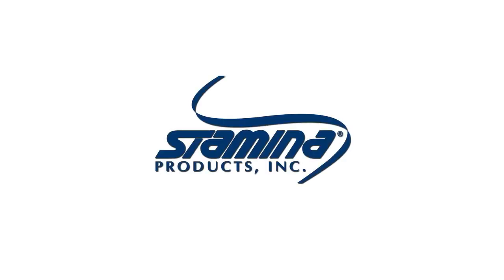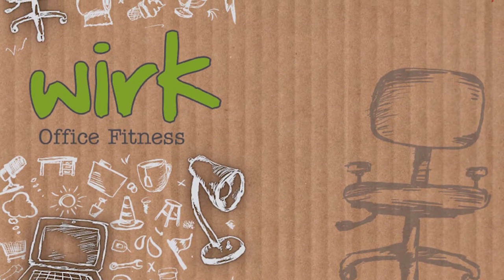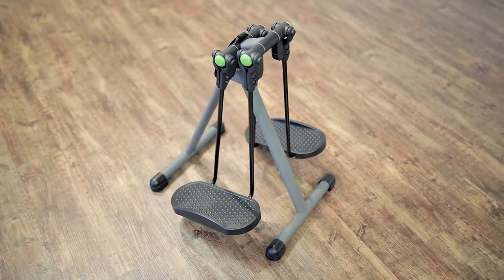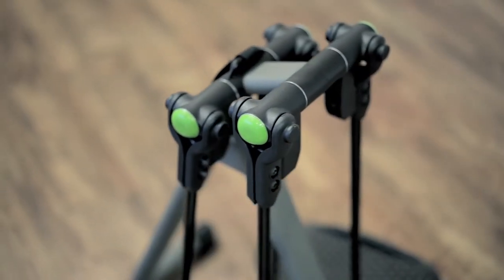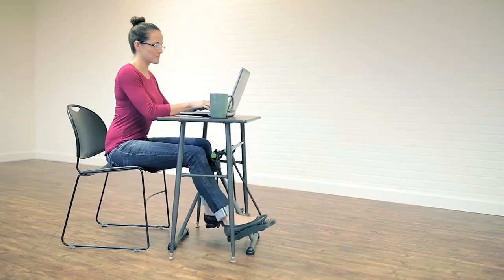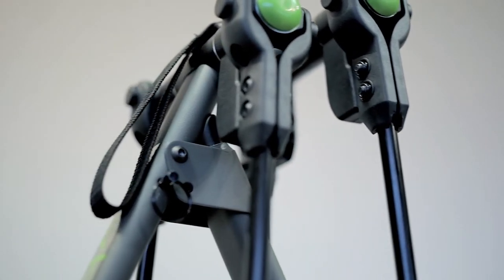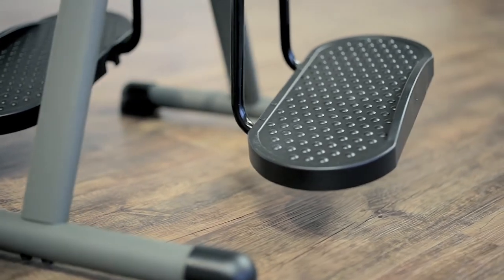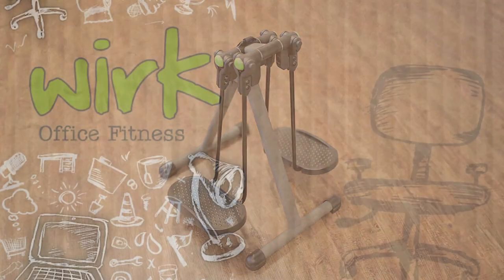WIRK Orbit from Stamina Products 85 1000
There is a mutiny underway. A mutiny led by restless legs and stationary feet. They are tired of being forgotten all day while the ever so popular hands and fingers get all the attention. No longer shall they lie motionless, hidden beneath your desk. With the WIRK Orbit, your legs and feet get to party while your upper half works away at the keyboard.

Place your feet on the large, textured foot pedals and feel the glide. The patented 360 hinges let you move your lower body in all directions while seated in your chair. Specially designed to keep your knees level and your legs moving, so you can still focus on the task at hand. Burn up some calories, tone your legs and improve circulation with forward and back, side to side, skating, and circular motions. Your hips, thighs, hamstrings, and calves will thank you for being included in your work day.

Now, if you're worried someone might try to snag your WIRK Orbit when you head for the break room, fear not! Fold that bad boy up, grab the nifty carrying strap and strut through the office like a boss. Keep it safe and show off your prized possession on your journey to the vending machine. Let's just hope your snack doesn't get stuck again.

Take that, fingers. Have fun up there typing away while we get our WIRK on under the desk on the WIRK Orbit.
-Legs